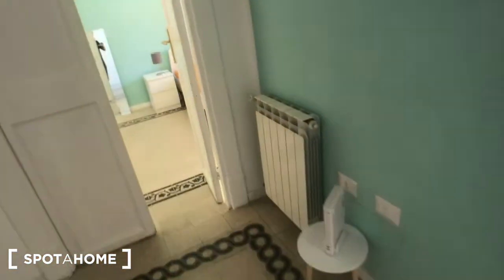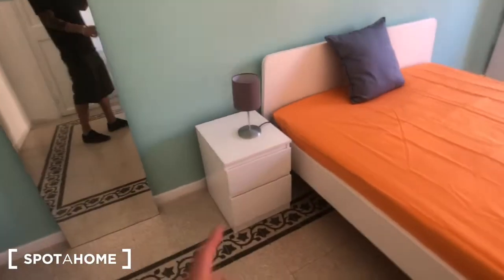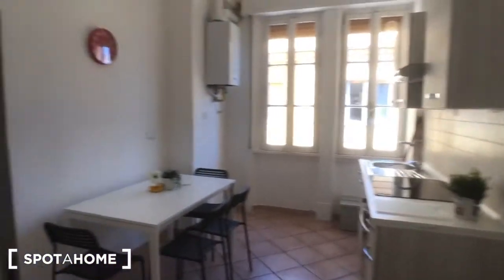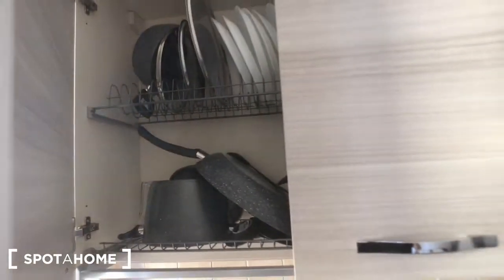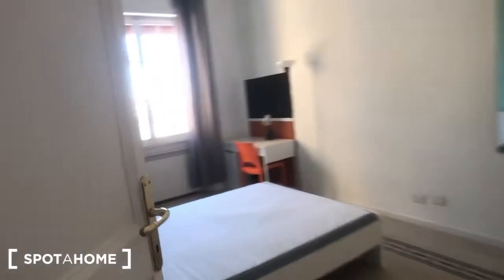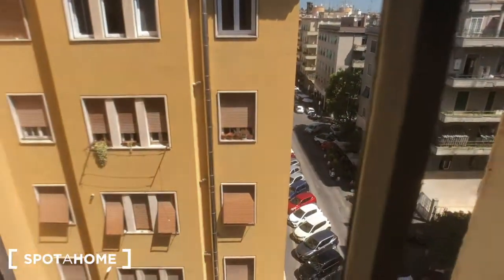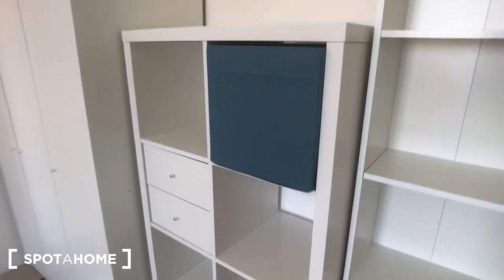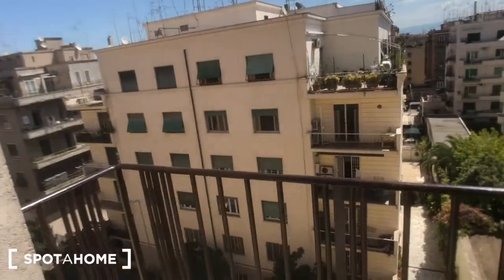Appartamento 74208 - Spotahome (ref 778267)